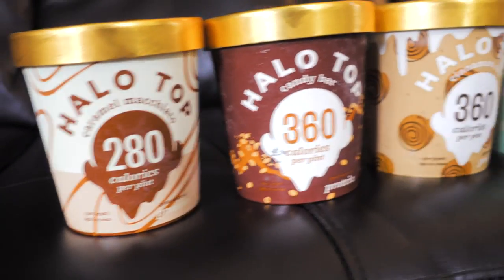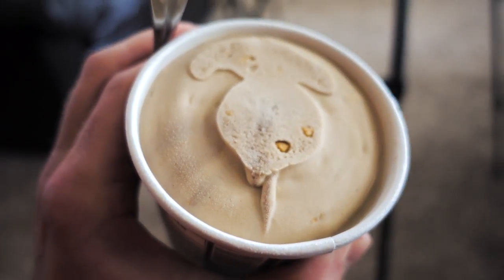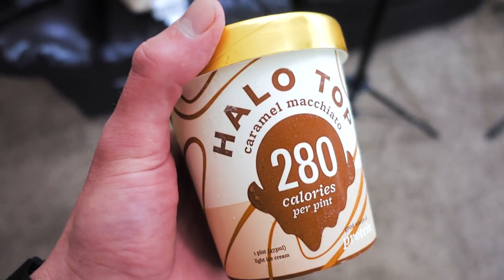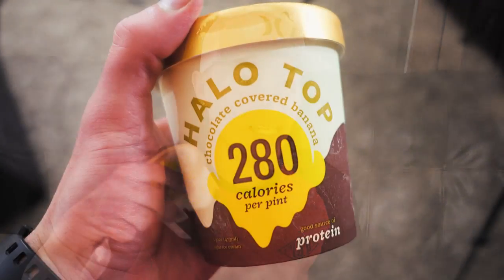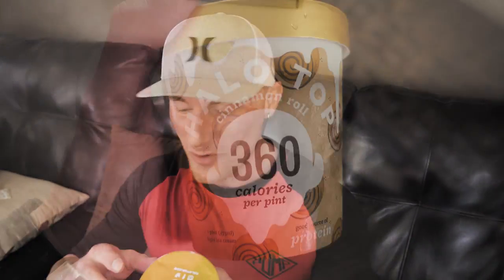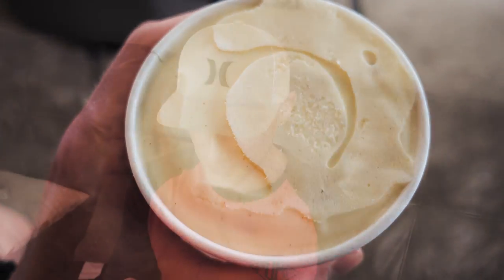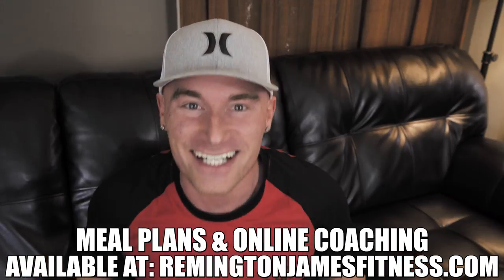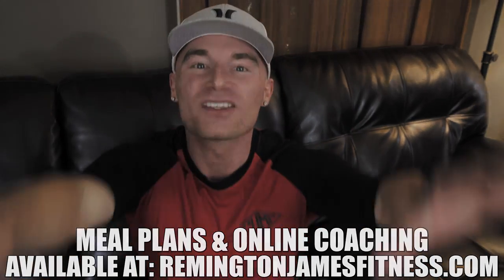Halo Top Healthy Ice Cream NEW FLAVORS Review 2017 | Taste Test & Honest Opinion